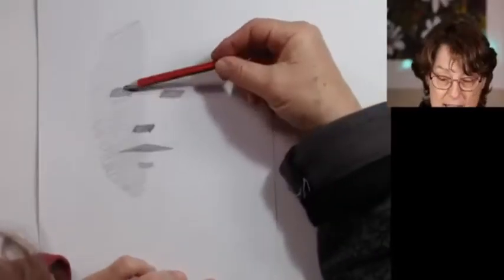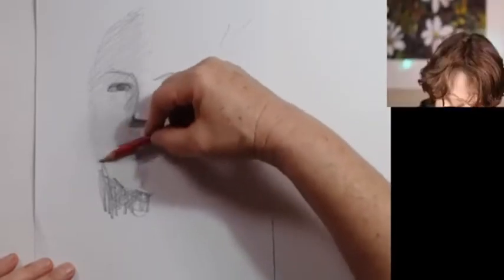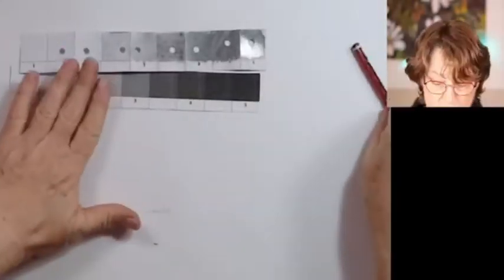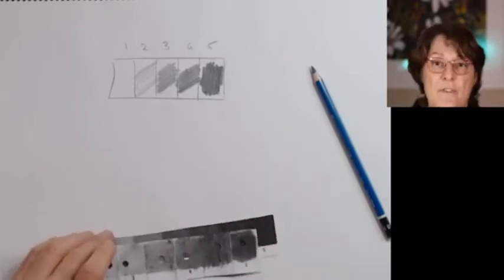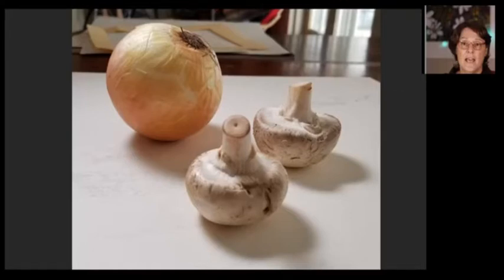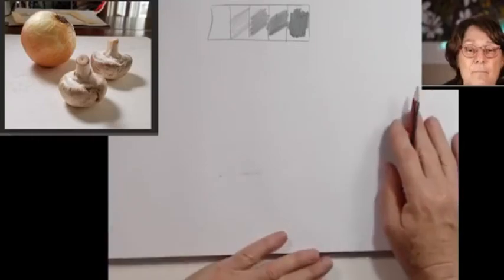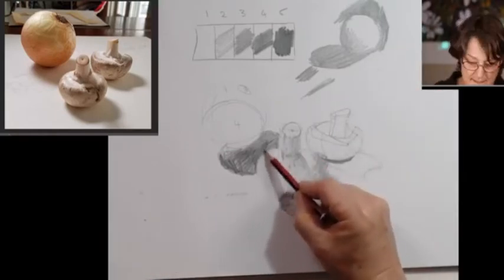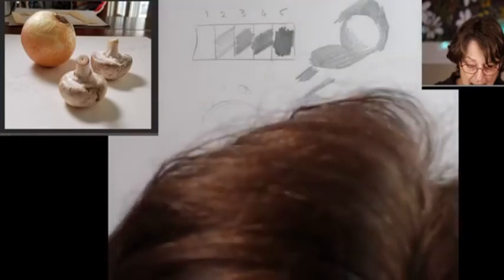How to make your drawing look realistic - Facebook live video from Friday 29th May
So you think you can't draw?